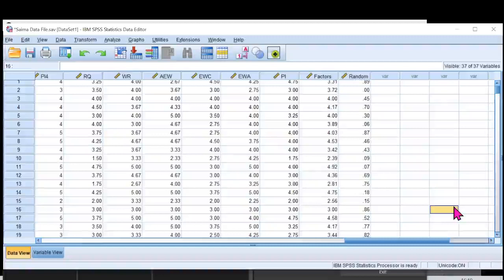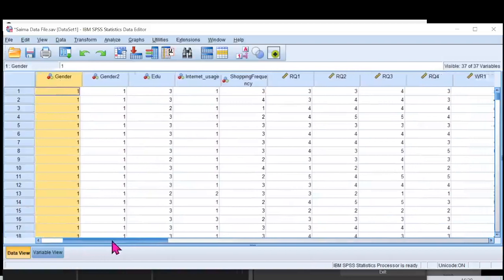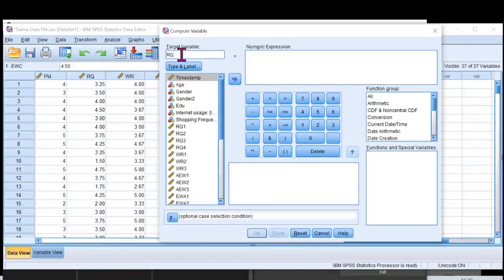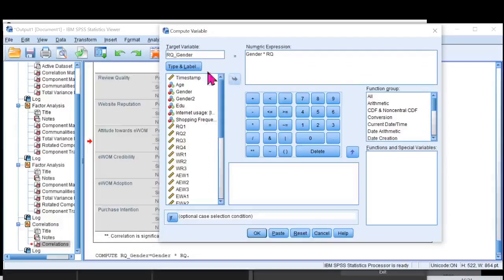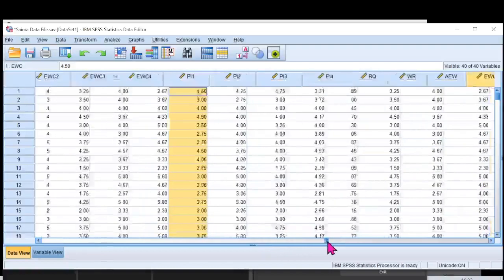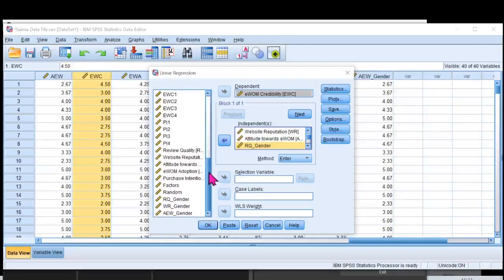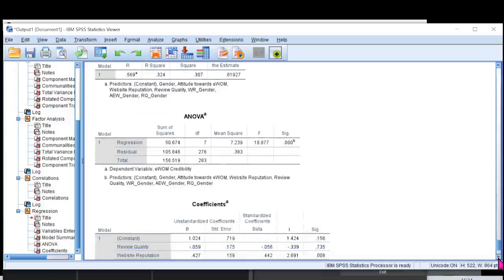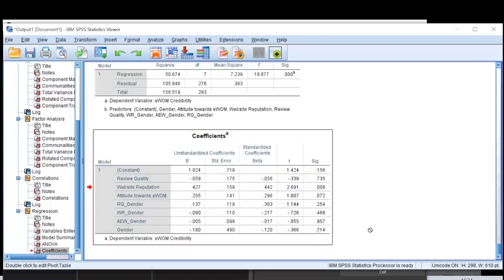SPSS: Moderation without Hayes Macro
This video will show you how to assess moderation without installing Hayes macro in SPSS.